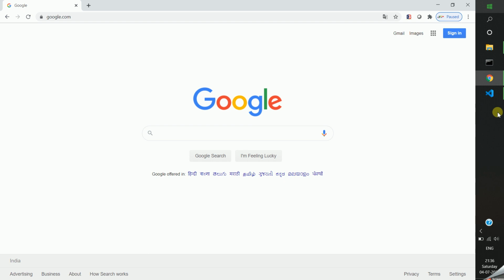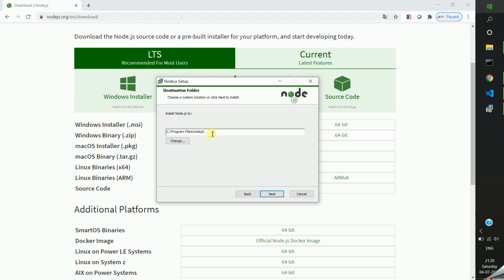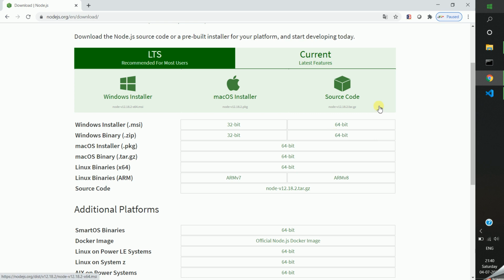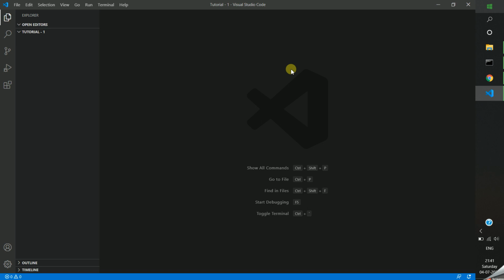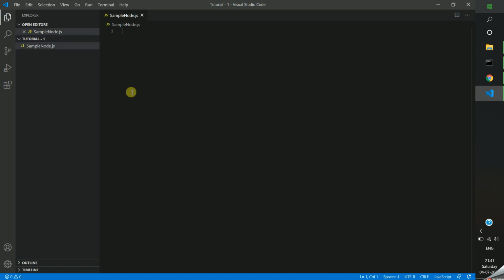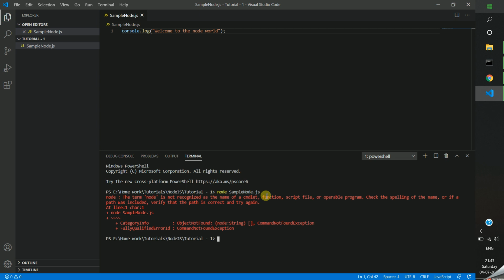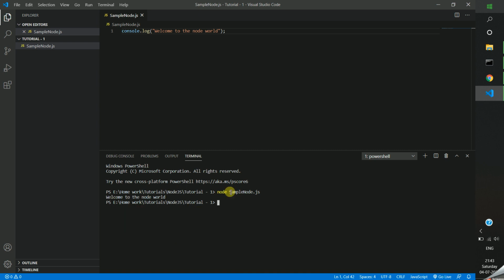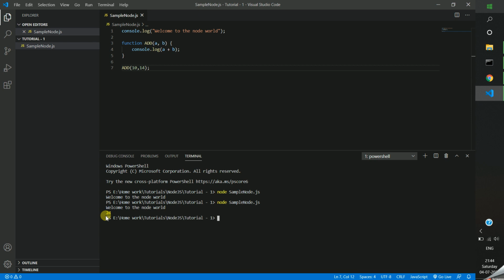Node js | Basic | Installation | Basic to Advance | Tamil | NJan Channel | Tutorial - 1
NodeJS installation, basic program and run step

How to install node js in windows
Node js basics for beginners